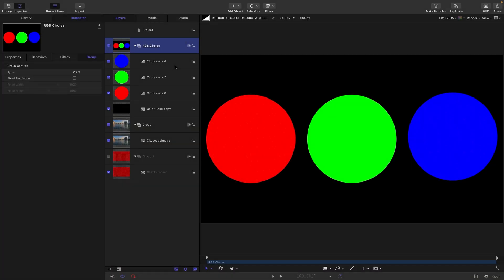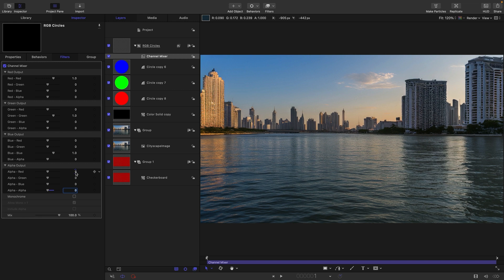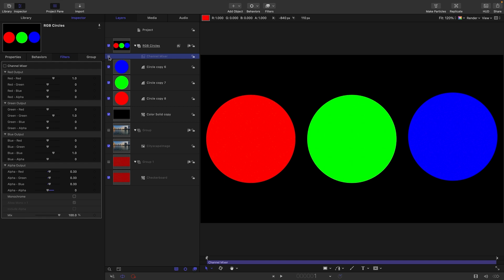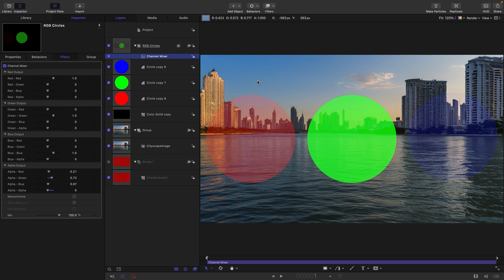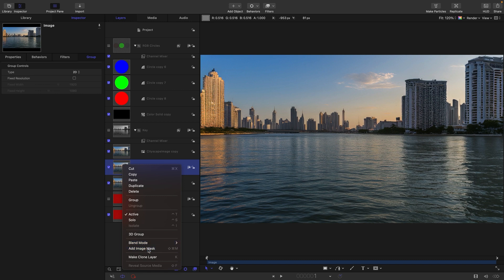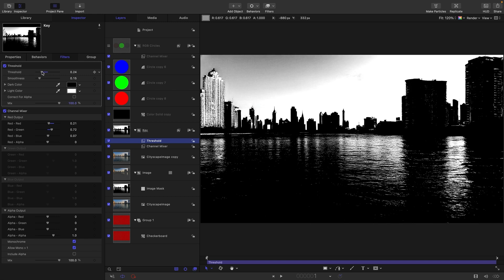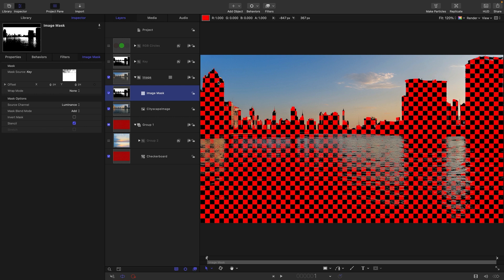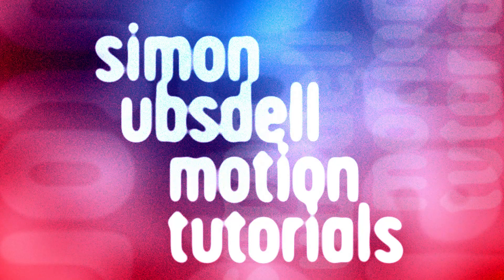Apple Motion: How to Build a Luma Keyer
Part Two of a two-part tutorial looking at how to work with channels, this time specifically looking into building a custom Luma Keyer using only some basic Motion tools. Lots of useful theory and practical advice here.